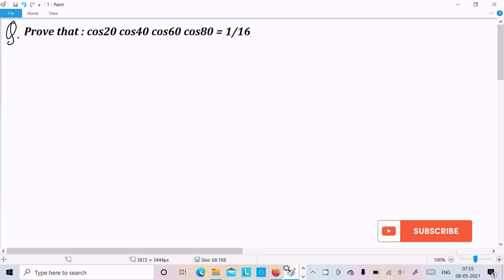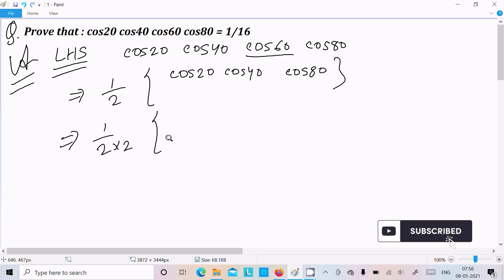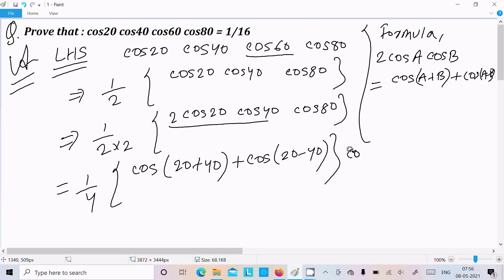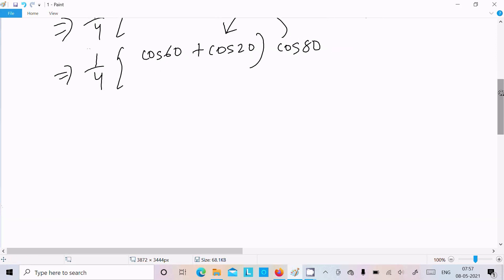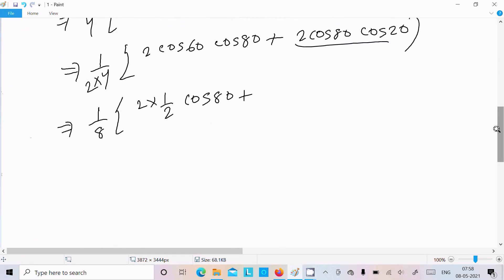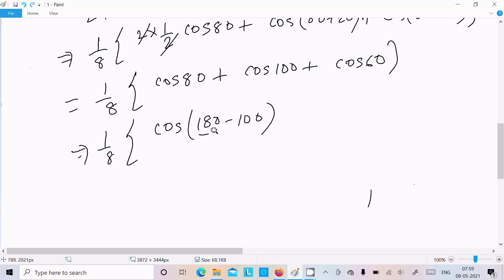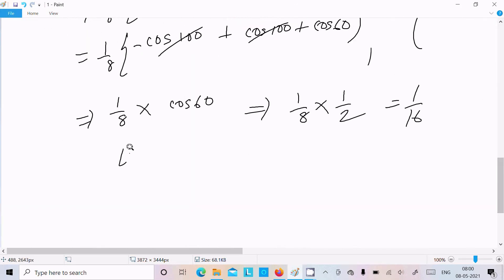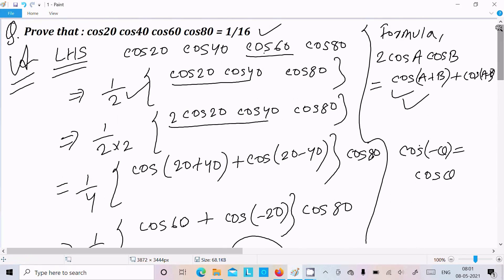Prove that:- cos20 cos40 cos60 cos80 = 1/16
cos20 cos40 cos60 cos80 = 1/16
cos20 cos40 cos60 cos80
16cos20 cos40 cos60 cos80 1
cos20cos40cos60cos80=1/16
Prove that cos 20° · cos40° · cos60° . cos80° = ​1/16